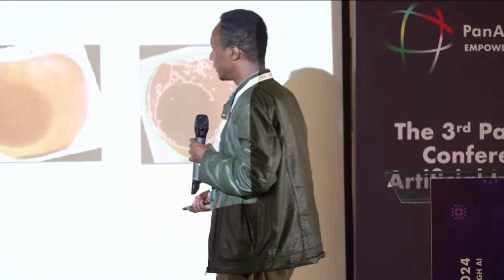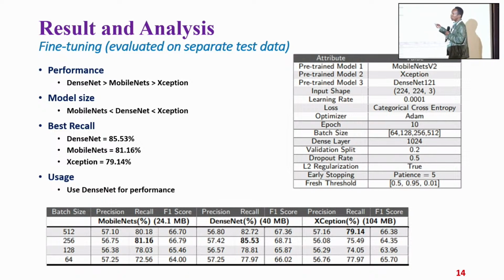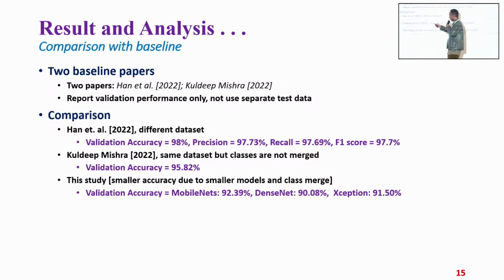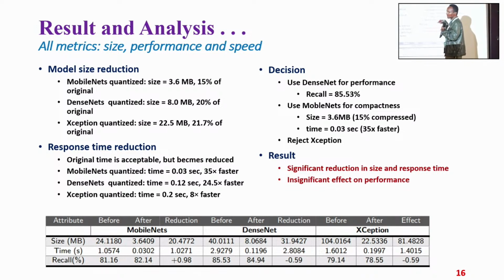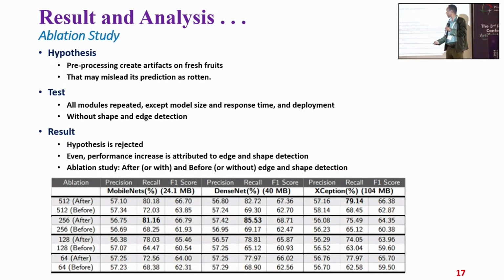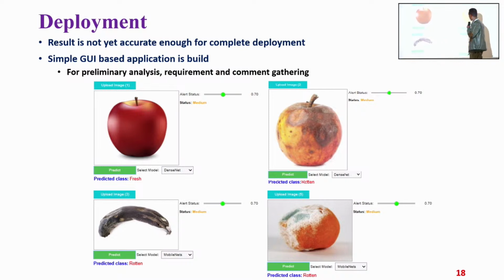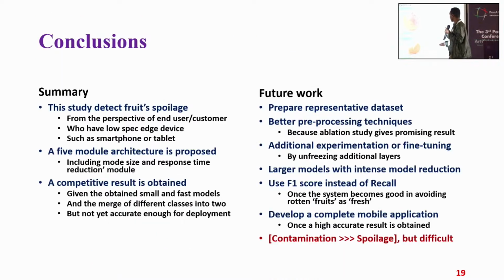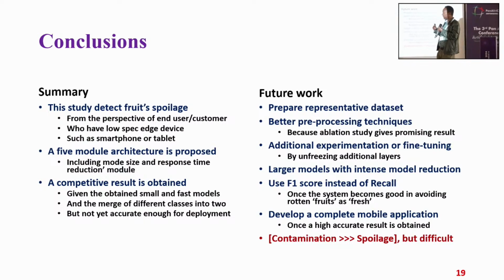PanAfriCon AI 2024 Conference/ Day 2-Session 3-AI in Cybersecurity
09:00AM - 09:30AM
Automatic Detection of Fruit’s Spoilage Using Edge Devices

09:30AM - 01:00AM
Integrating Music Genre Classification for Precision in Constructing an Automatic Music Transcription Model for Ethiopian

11:00AM - 11:15AM
Award Ceremony

11:15AM - 11:30AM
Closing Remark
03:50PM - 4:20PM Systematic Review of Machine Learning Algorithms in Cystic Fibrosis Diagnosis